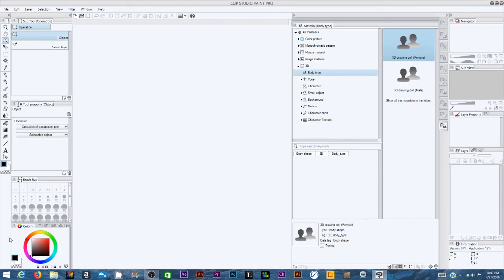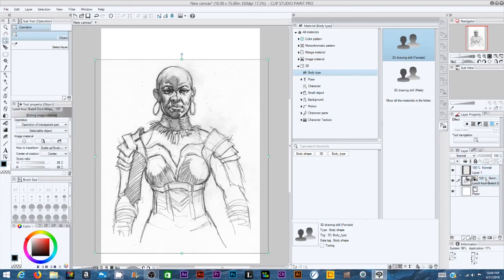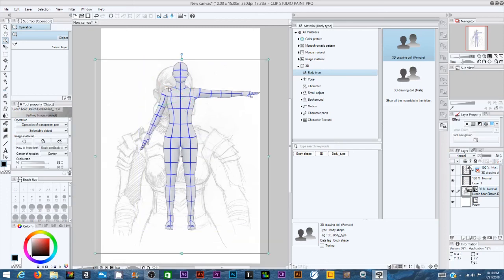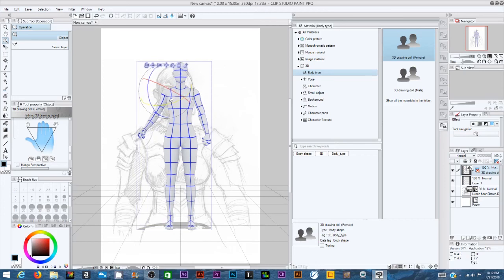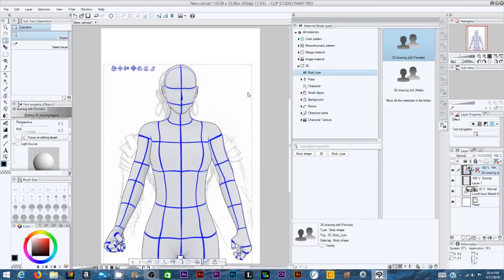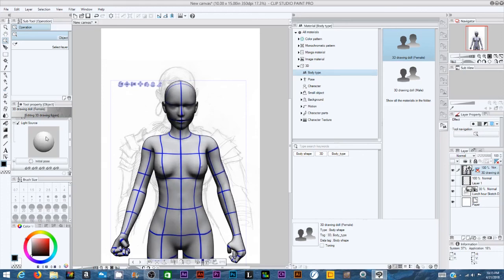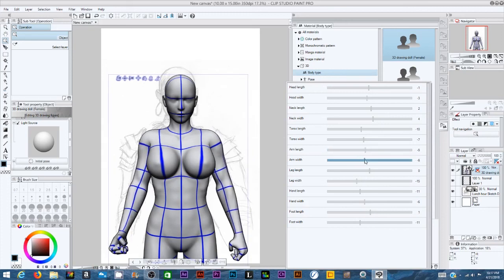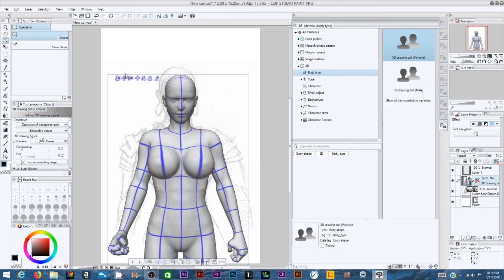Using Clip Studio Paint 3D Models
Clip Studio Paint Pro
Clip Studio Paint EX
Wacom Intuos, Small Black art tablet